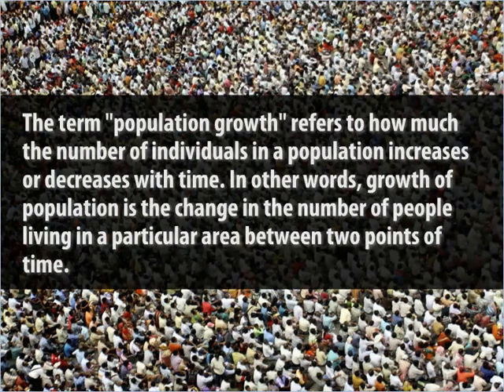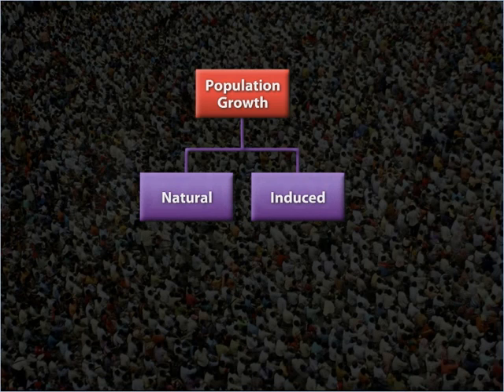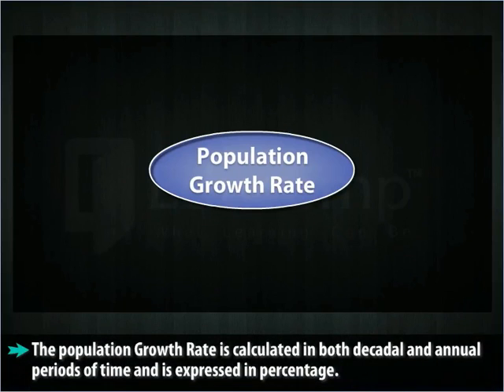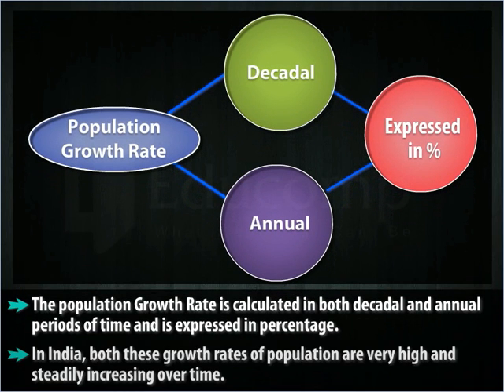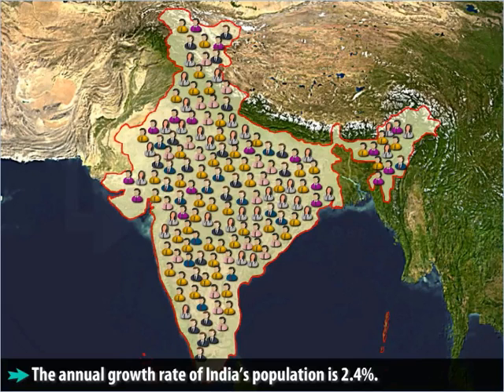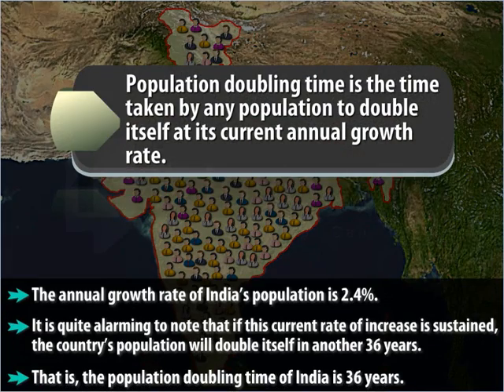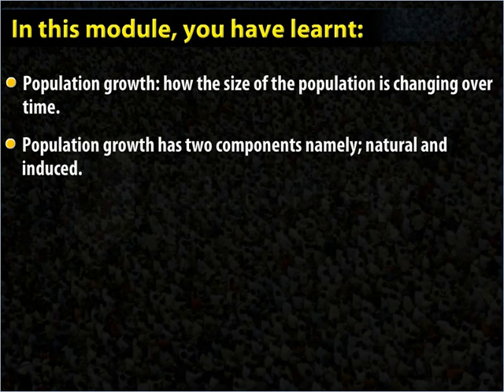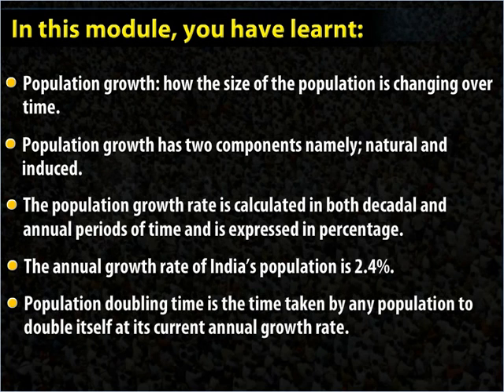Growth of Population in India - Class 12